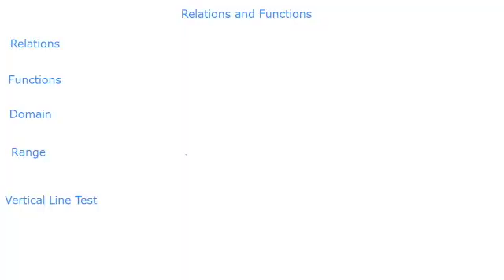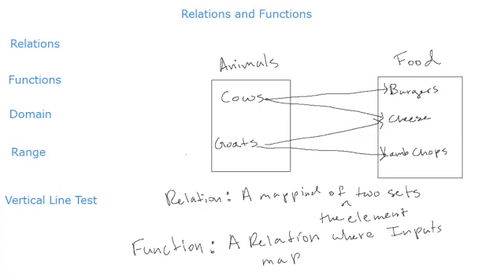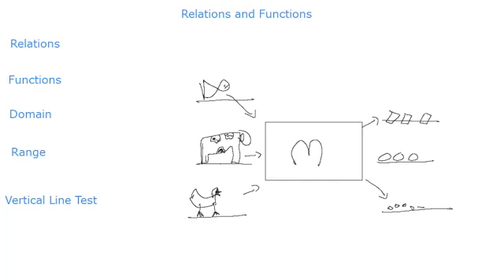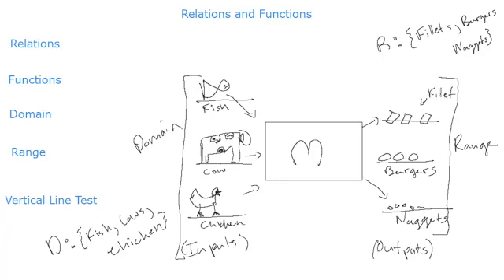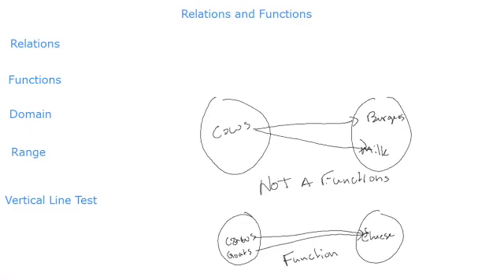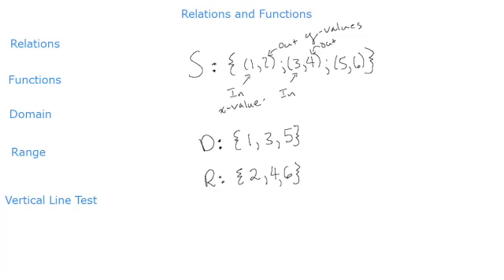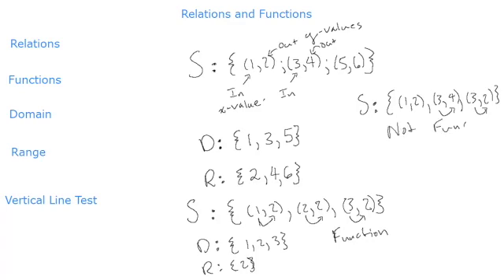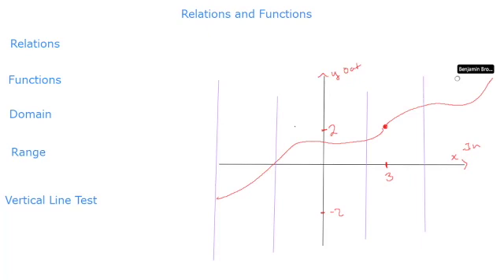Algebra 2: Lesson 2-1 Relations and Functions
This video is an introduction to Relations and Functions